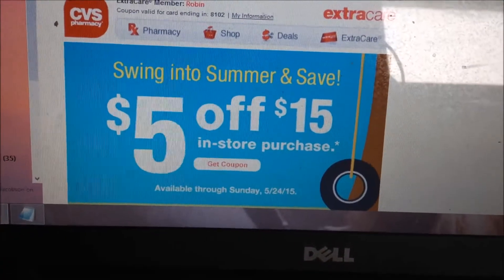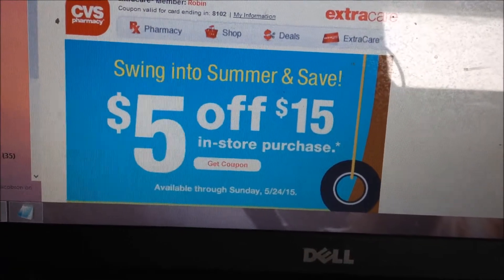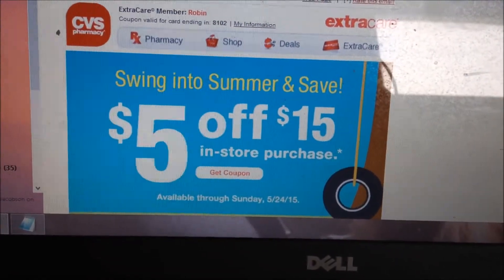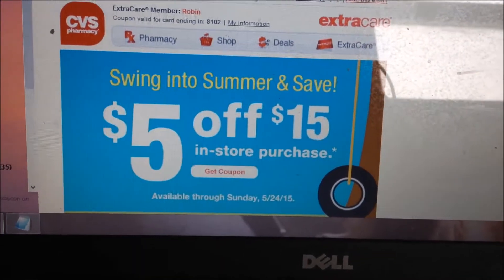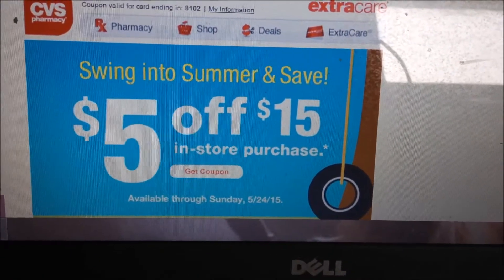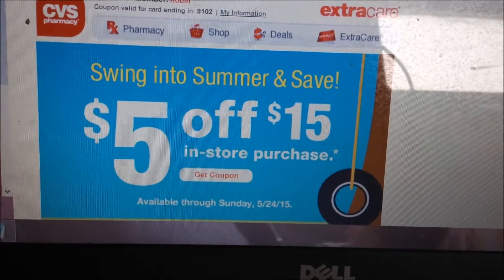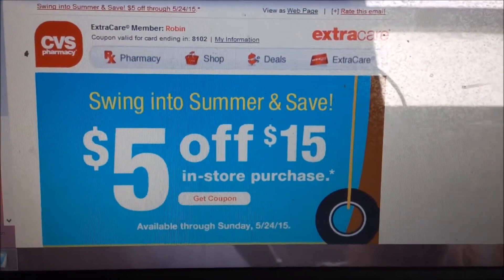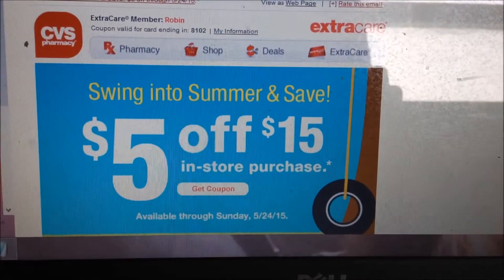CVS check email's